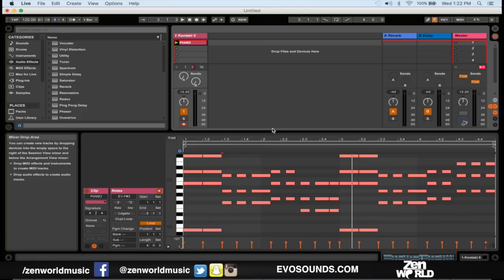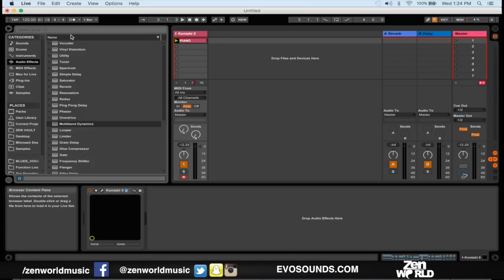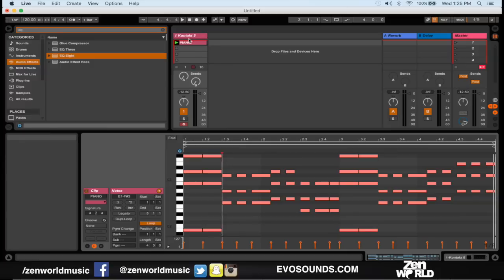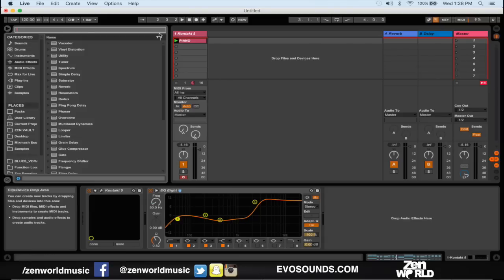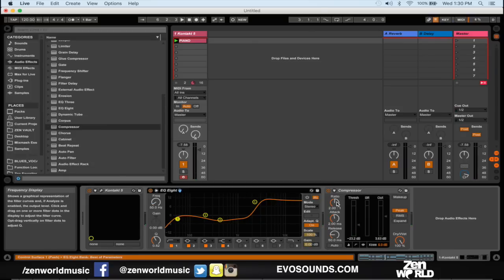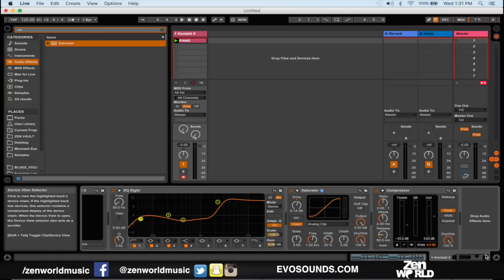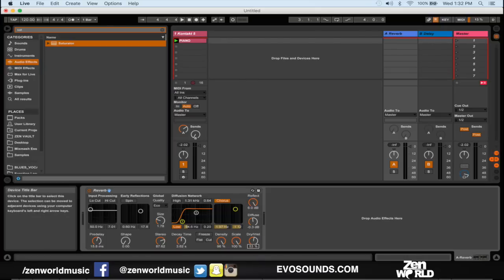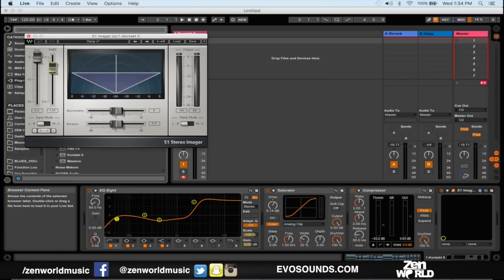How To Process Pianos Like Michael Calfan and Avicii